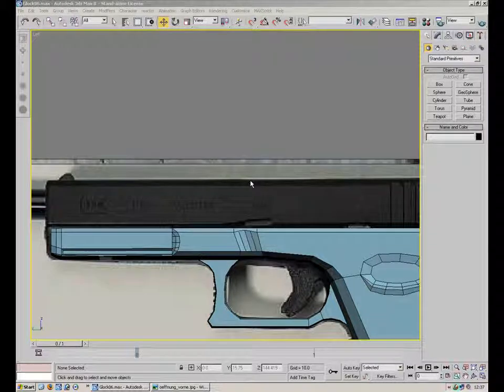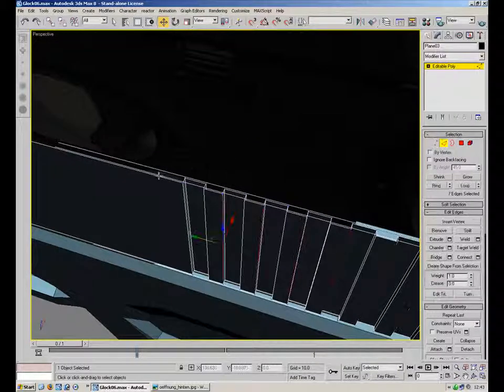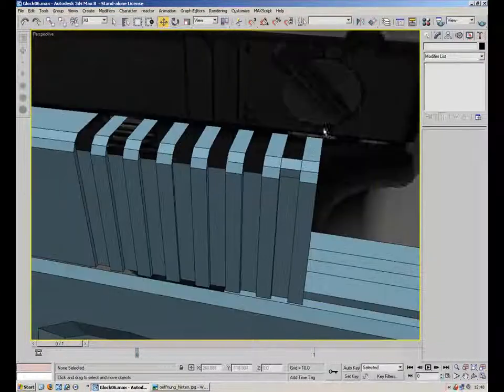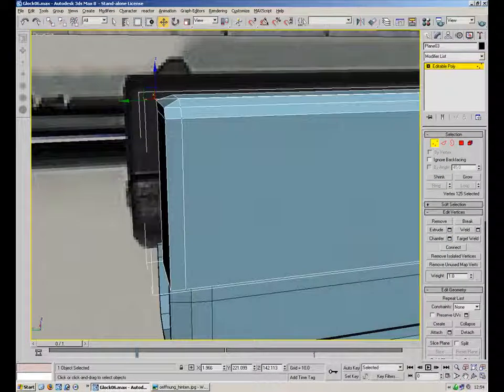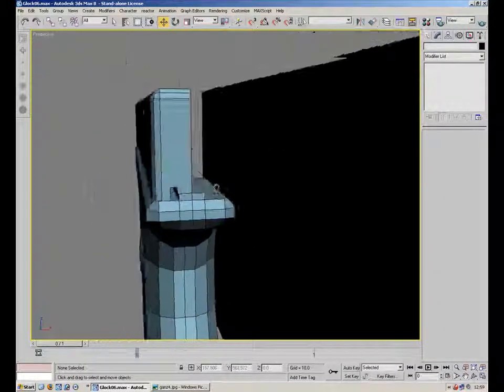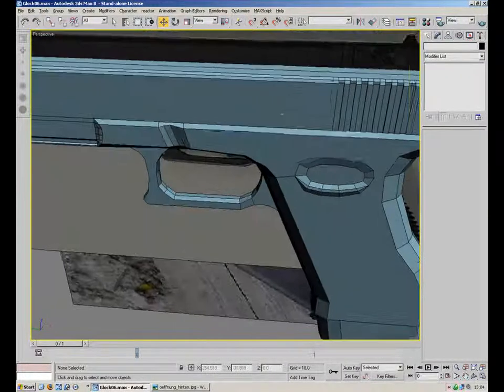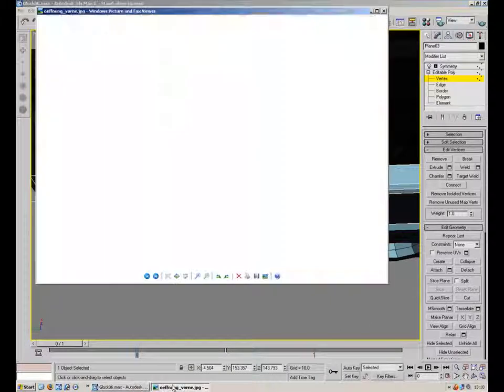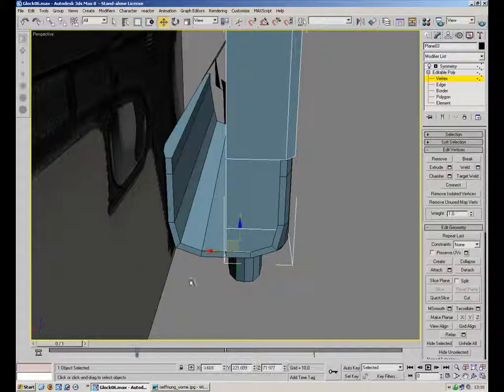Creating a Weapon for Source - 04 Modelling Part 3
Creating a Weapon for Source - Modeling Part 3